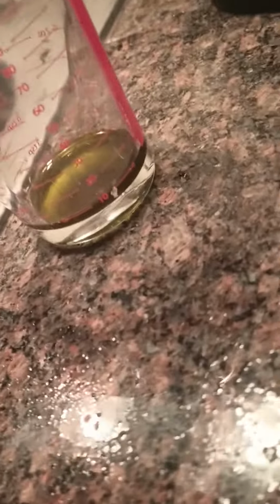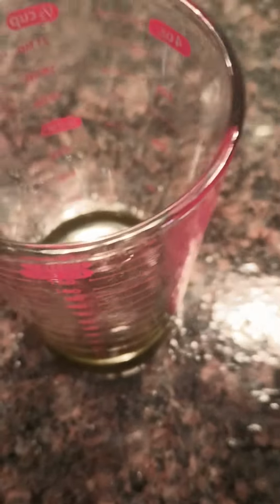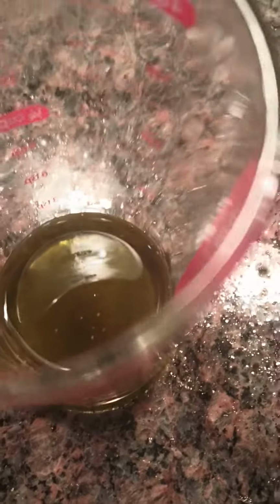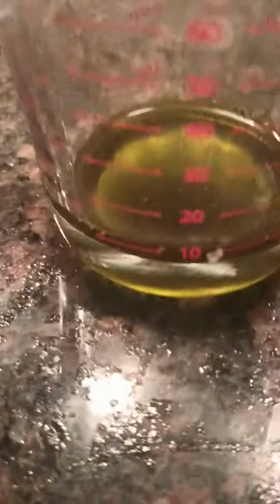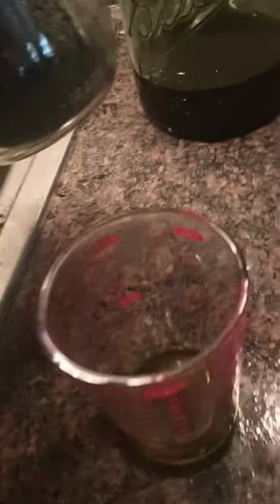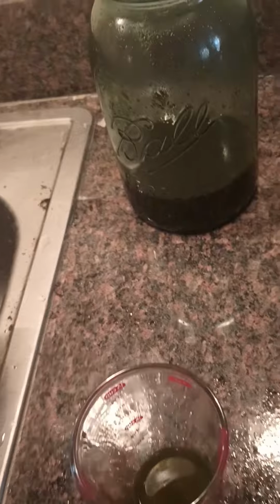drinking Infused Coconut Oil instead of making edibles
Cannabis Coconut oil that's activated
I decarboxylated 4oz of flower and put it into coconut oil and decarboxylated for another 3 hours
close to 7000mg THC